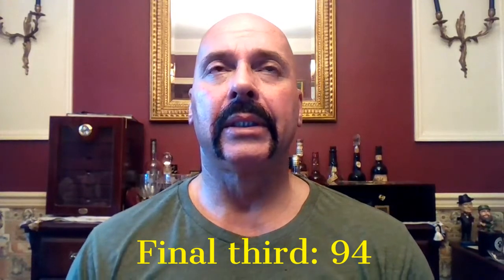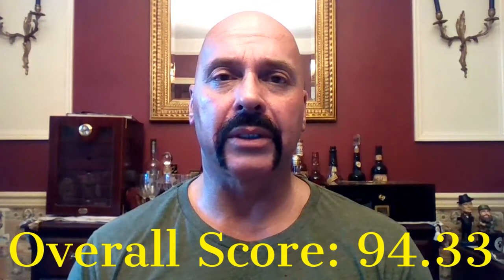Rojas Street Tacos Barbacoa Short Corona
Welcome to the Tim Rollins channel and my review of the Rojas Street Tacos Barbacoa Short Corona.

(Description taken from Halfwheel.com website)
Noel Rojas has announced a new series called Street Tacos. Rojas stated that the line will eventually contain three distinct blends, but for now he is launching it with Barbacoa. It’s a name that comes from a meat preparation that traces its roots to the Caribbean and Mexico, and in particular sheep and goat cooked over an open fire or via an in-ground oven, but has loosened over time to include different meats and preparations. It’s also the word that eventually became barbecue.

As for the blend, it uses a Sumatra wrapper over a Nicaraguan binder and filler from the Somoto region of the country. It will be offered in a 6 x 50 toro and a 5 1/2 x 46 short corona (REVIEWED TODAY) with pricing between $8 and $9 per cigar. The cigars are being made at Tabacalera Flor de San Luis in Estelí, Nicaragua.

Rating system:
93+ Would buy again
90 would smoke again
85 might smoke again/not buy